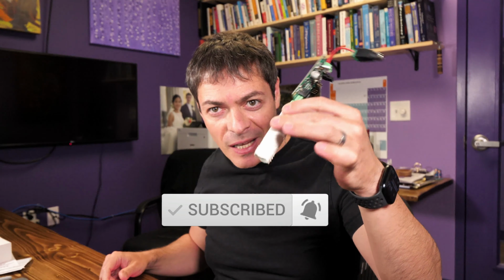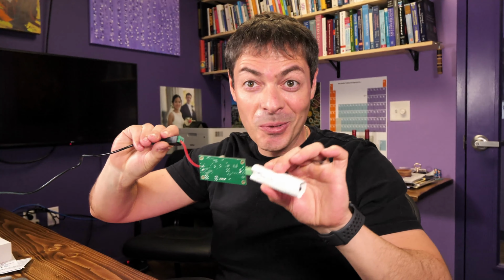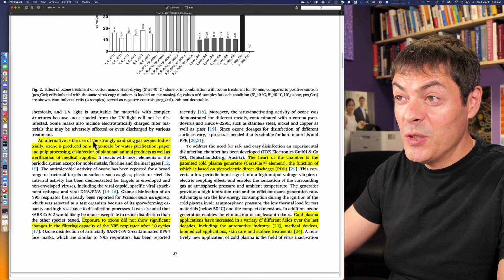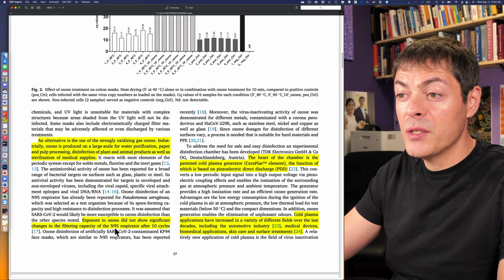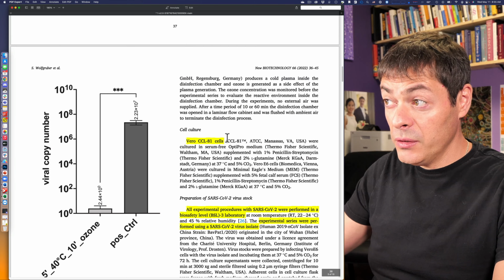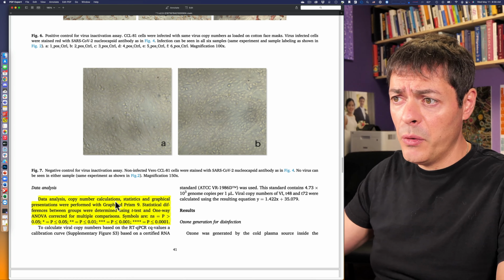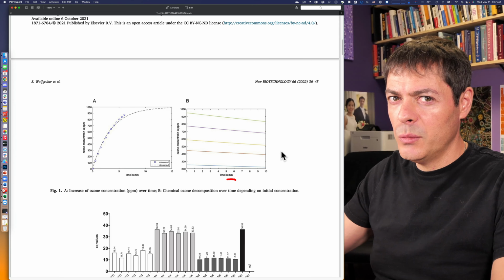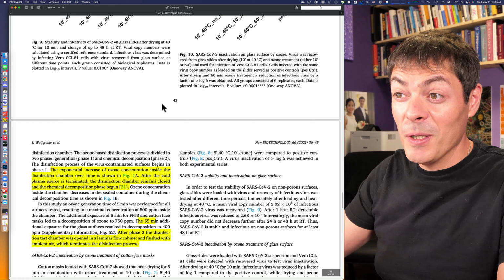Ozone for COVID? Sure, why not?!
Very interesting work on mask disinfection using plasma. Useless as a product, I think, but very cool research finding with an amazing new TDK product (no TDK is not paying me to say that... I'm just really amazed by this device :)

Paper title: SARS-CoV2 neutralizing activity of ozone on porous and non-porous materials

@gregfridman on socials.